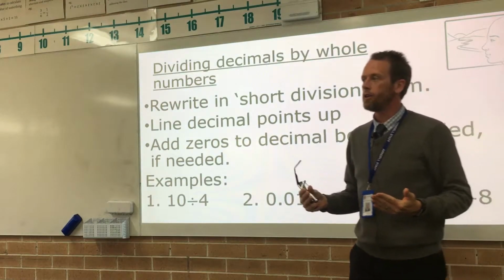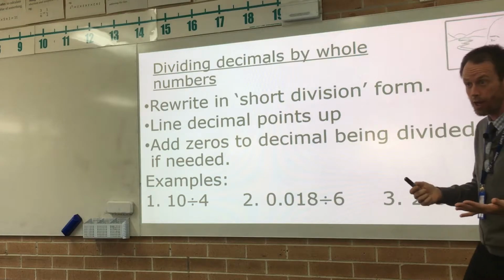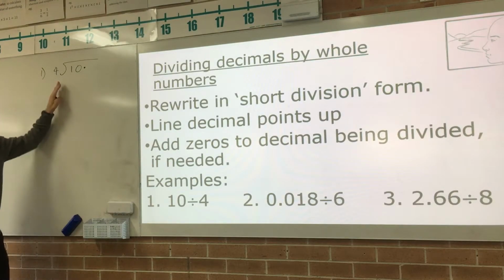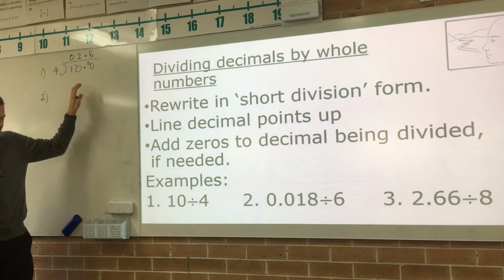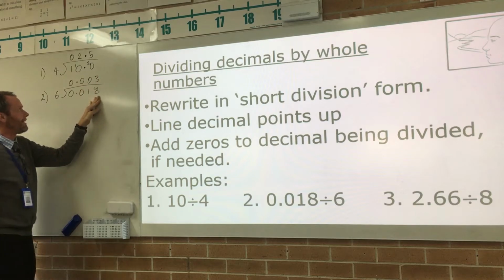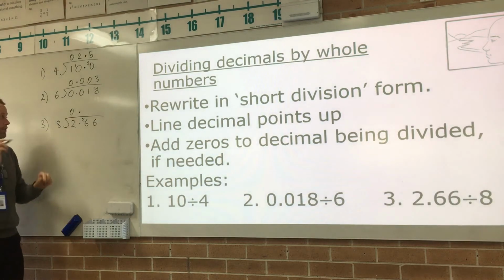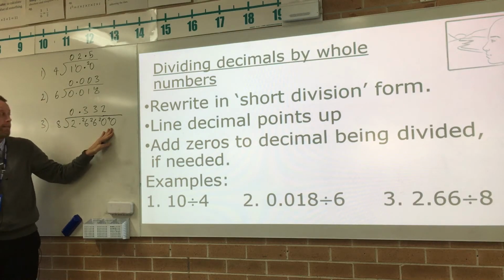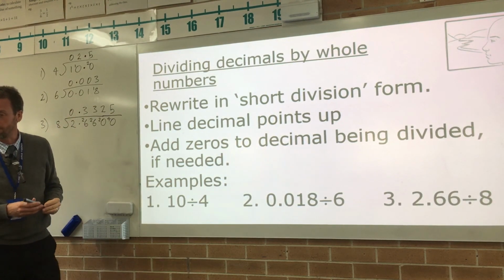Dividing Decimals by Whole Numbers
Write as a short division question.
Line up decimal points.
Add zeros to the decimal if needed.